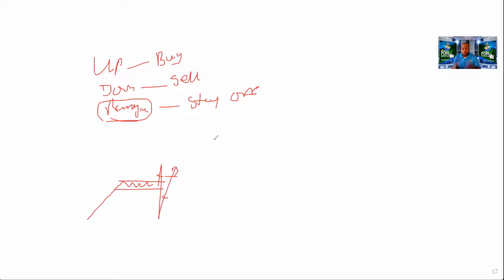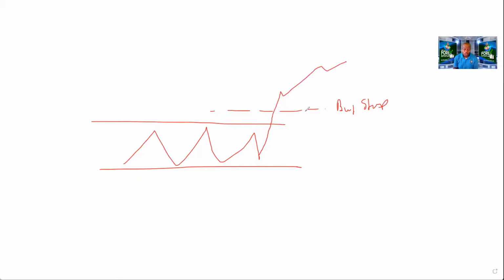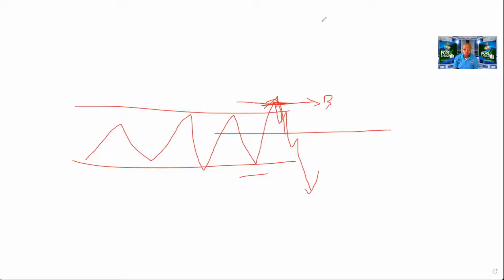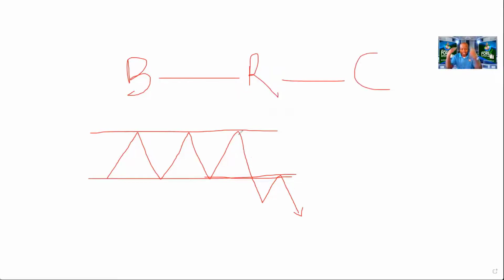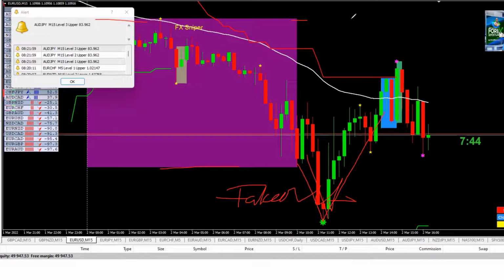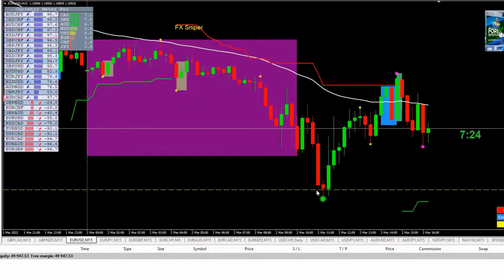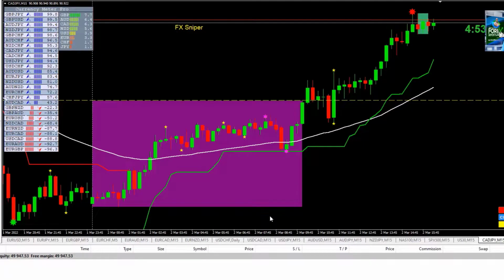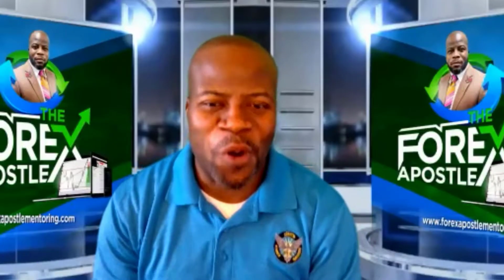Three Types of Breakout and How to Trade Them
Mastering the Breakout trading strategy is a very good skill to acquire as a trader. Either you trade Forex, Stocks, or Cryptos. The market trends 30 percent of the time, so, catching that initial moves would make you a lot of PIPS.

If you would love to read the full review of IPC on my Blog, then visit

Join our private WhatsApp group to get any of your questions answered and for support about Intelligence Prime Capital

Discover how to make passive income in Forex through IPrime Capital

Are you new to Forex or you've been around for a while with no proven results? Discover how to become

Do you need Funds to trade the Forex market? Click the link below to create your account with any of my

If you are a US Resident Forex trader, then you can create your FX account with any of these Brokers

If you are a Non-US Resident Forex trader, then my #1 recommended Forex Broker is FXChoice, click the link below to create your account

Have you gotten your copy of The Forex Apostle Books?

I would love to know your struggle. Forex trading should be individualized.
Fill out the questionnaire and book the next available time to have a chat with me on zoom 1-on-1

Follow me on all the social media handles below;